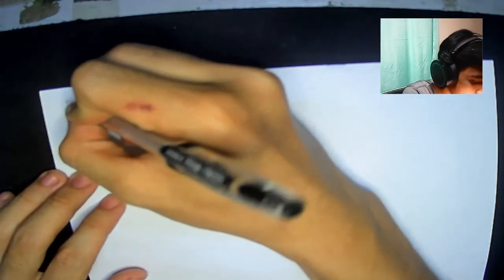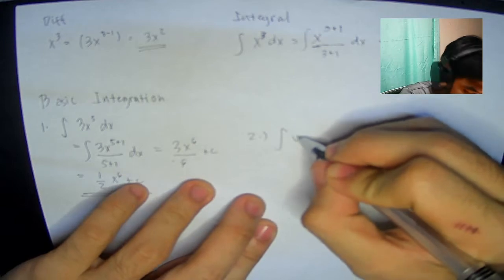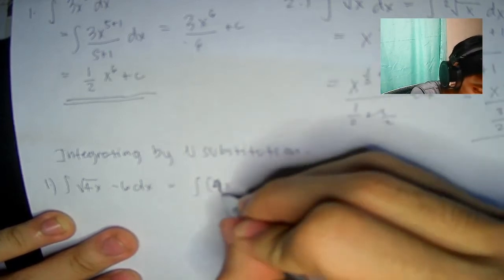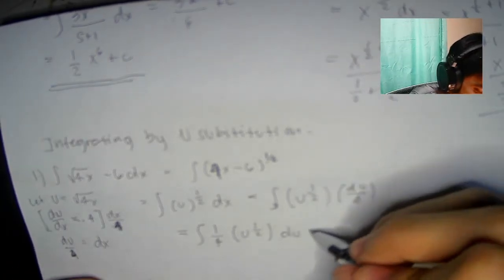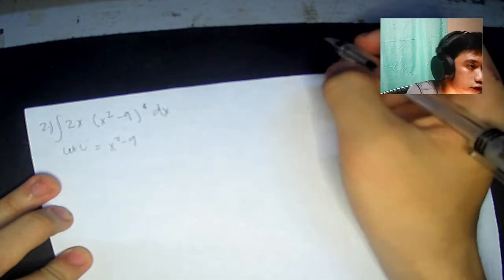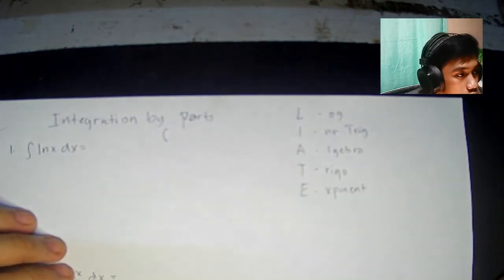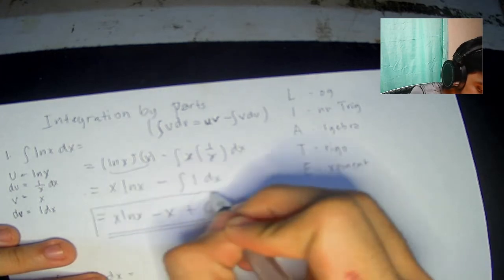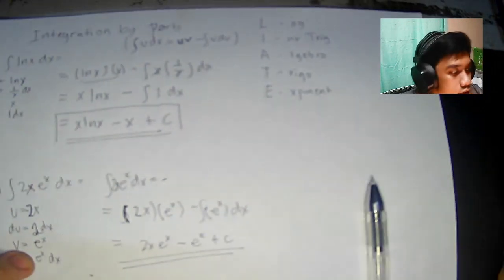Basic Integration, U-Substitution, Integration by part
Hello Good Day, This is my output in Calculus 2. Liking and Subs helps me a lot. Thanks!